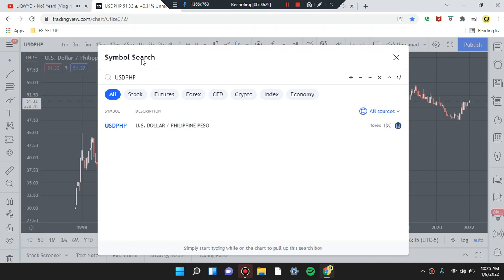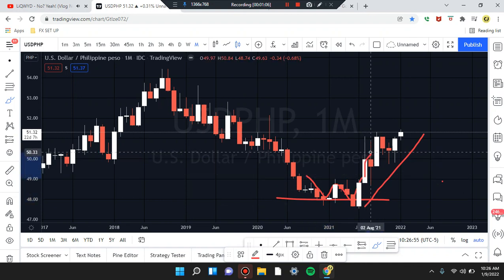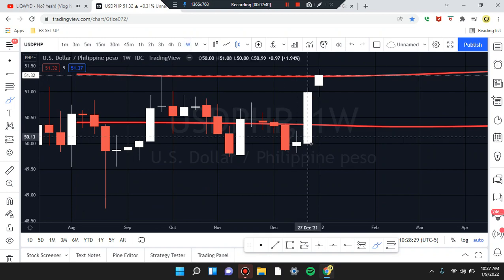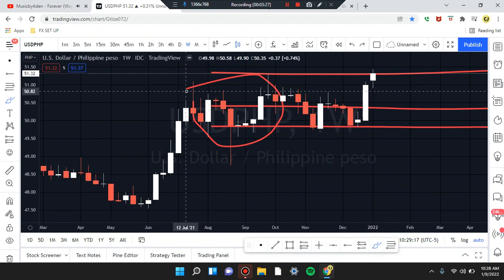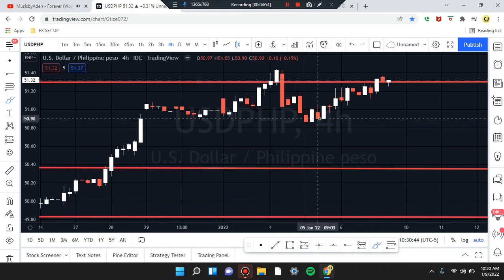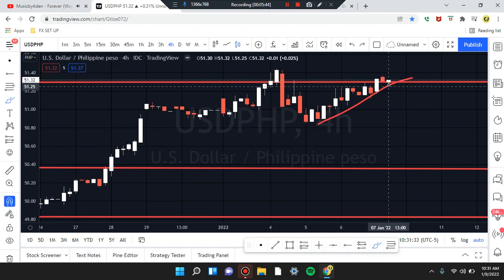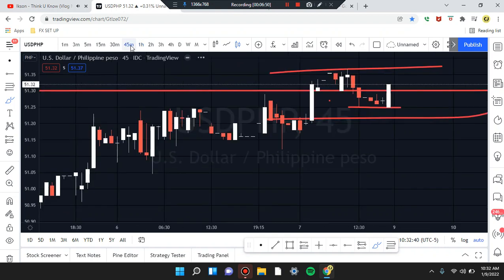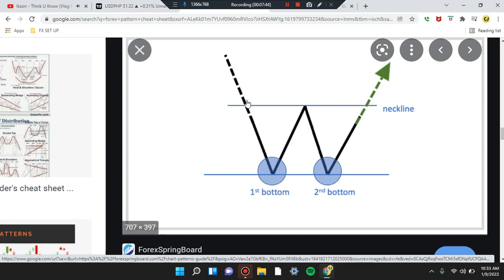Cam Jones FX DAILY ANALYSIS 182 (USD/PHP)